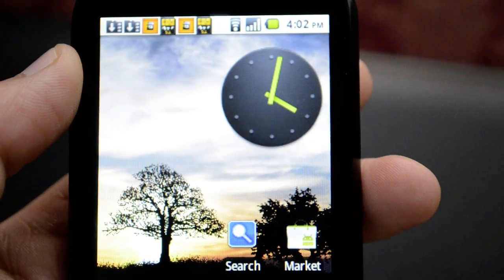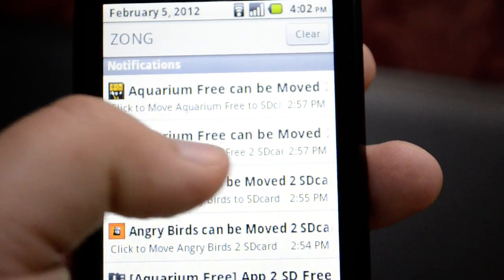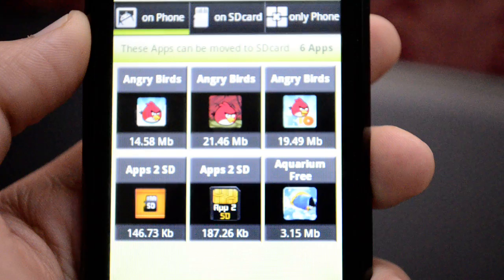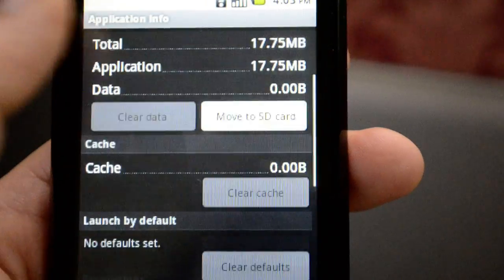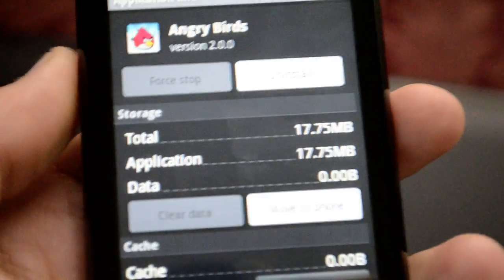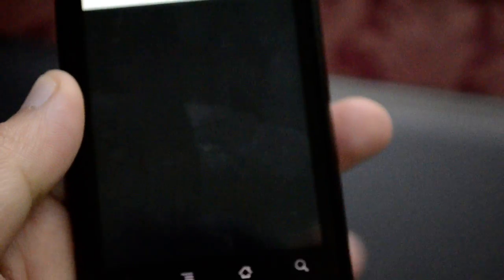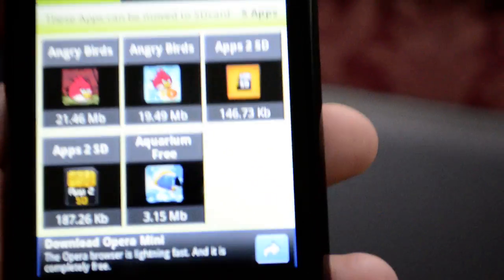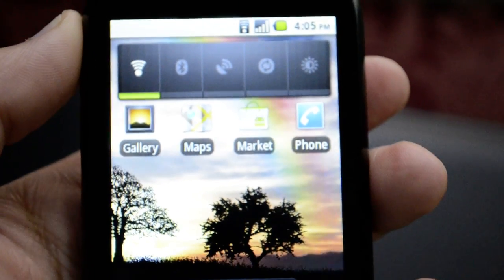Android OS - Move Apps to SD card